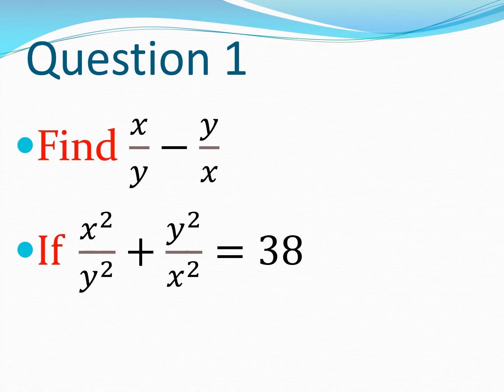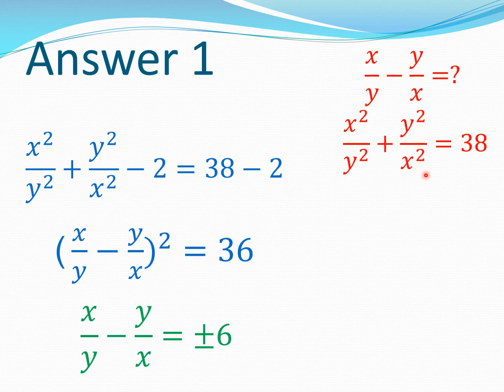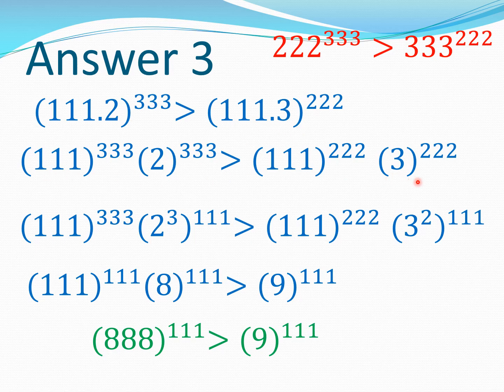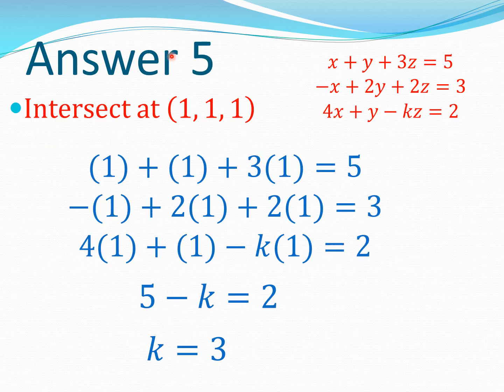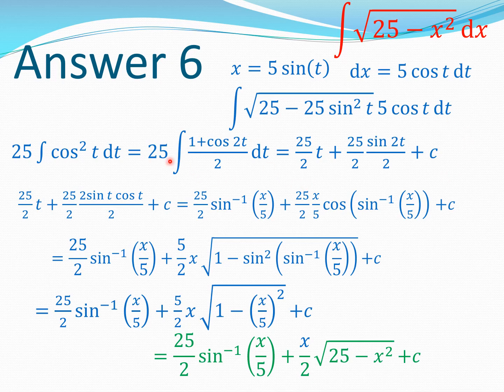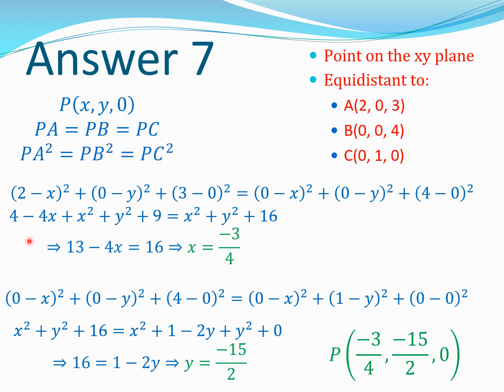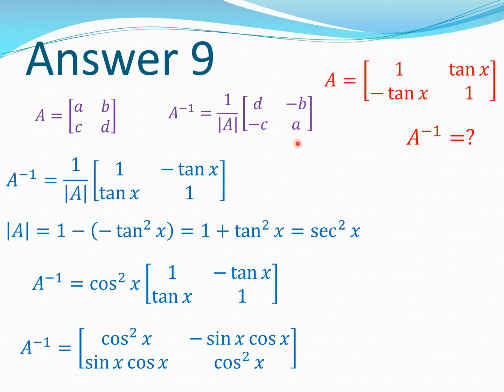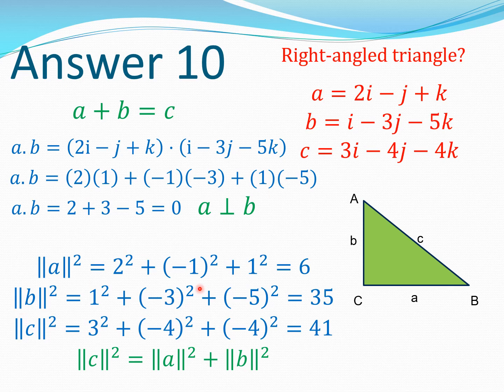Math Question Bank 3: Arithmetic, Algebra, Calculus, Coordinate Geometry, Vectors, Matrices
Arithmetic, algebra, definite integral, 3D coordinate geometry, differential equation, integration, calculus, vector, and matrix inversion questions are solved. These are typical math interview questions and should be understood by all STEM students aspiring for science, technology, engineering or mathematics degrees or jobs. Teachers and interviewers can use these questions to evaluate the math competence of students and job seekers. High school students can use them for revising their fundamentals quickly.